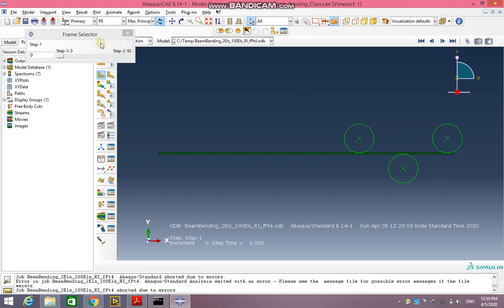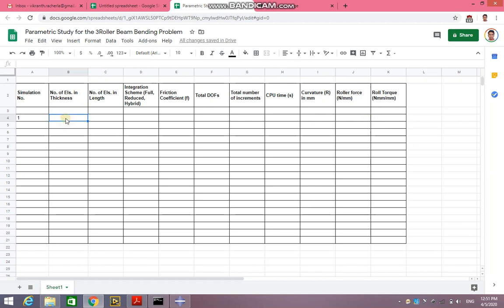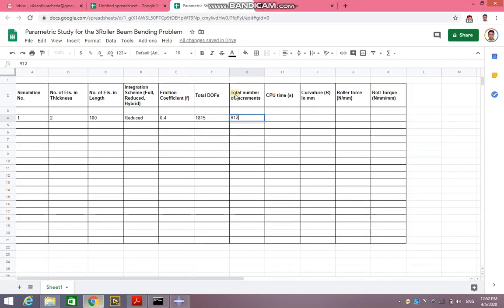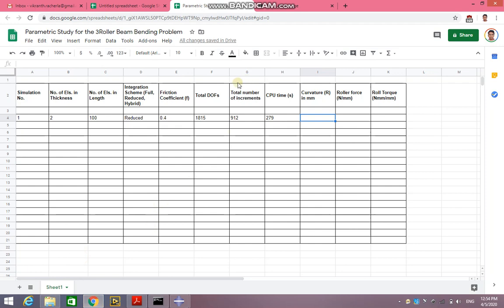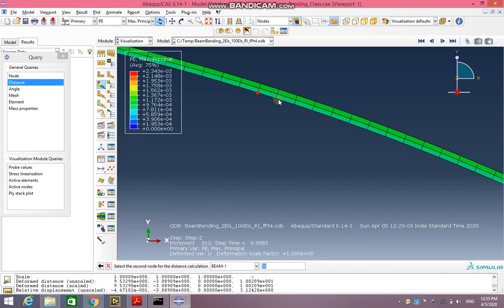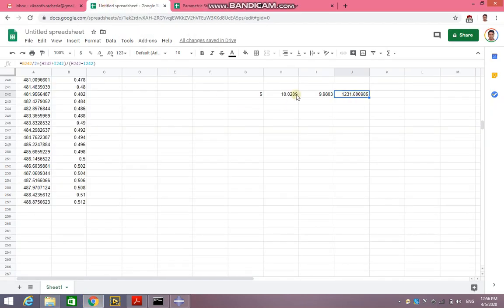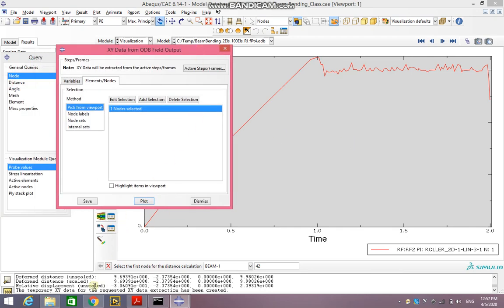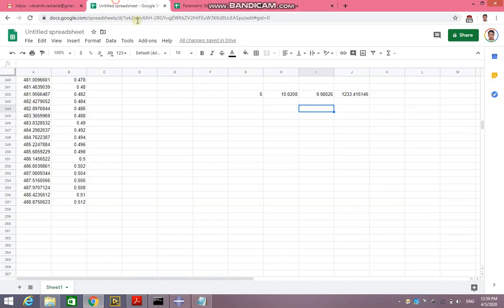3-Roller Beam Bending Problem: Visualization Part-1